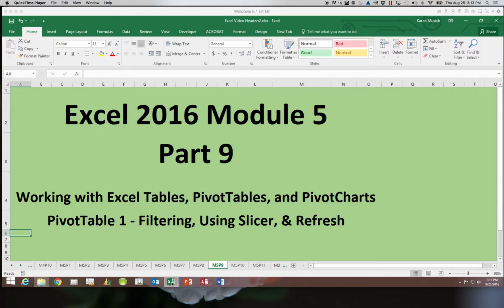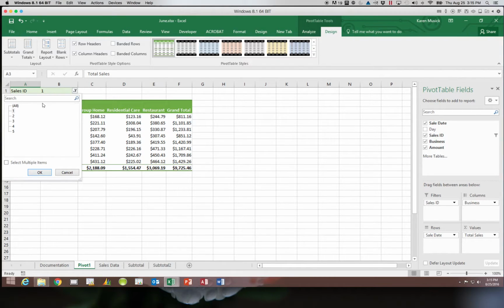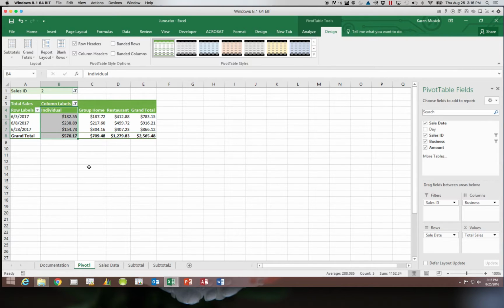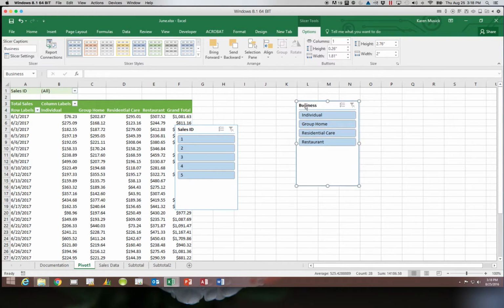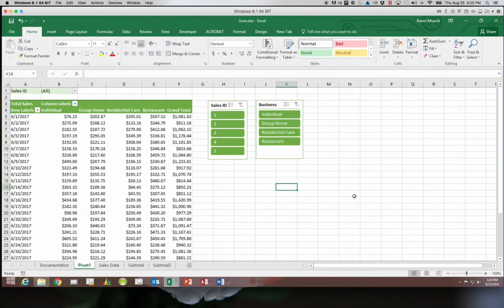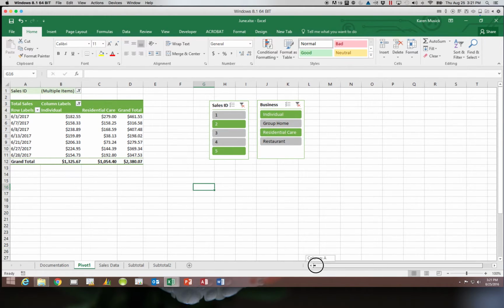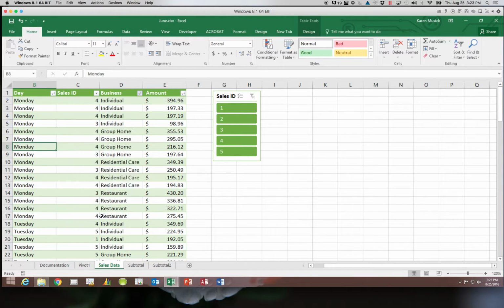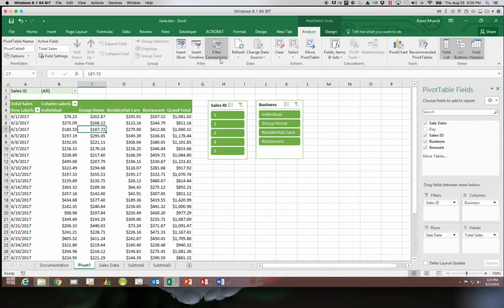Excel 2016 Module 5 Part 9 PivotTable - Filter, Slicer, & Refresh - 1080p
PivotTable - Filter, Slicer, & Refresh
1080p format (1920x1080 resolution)